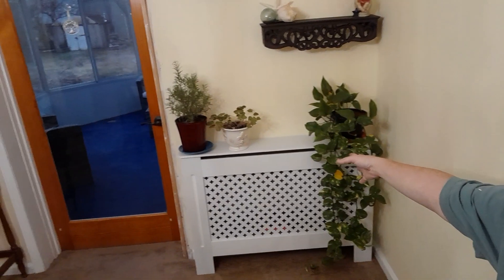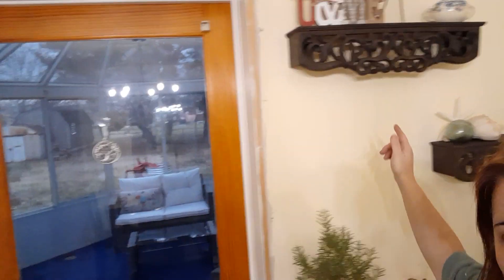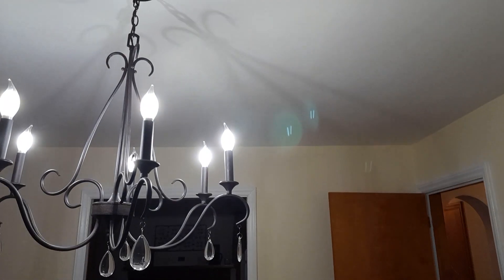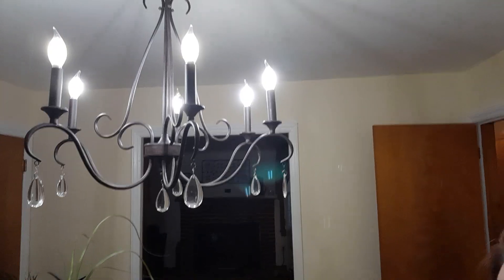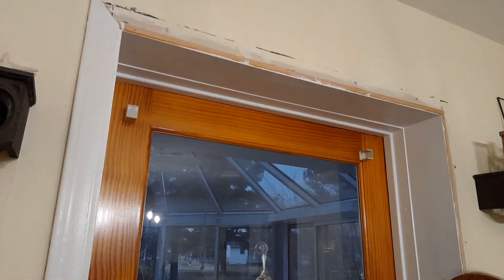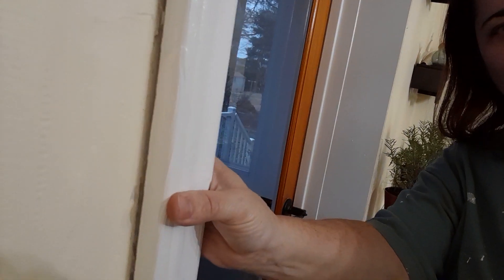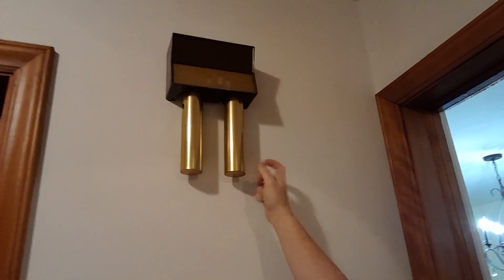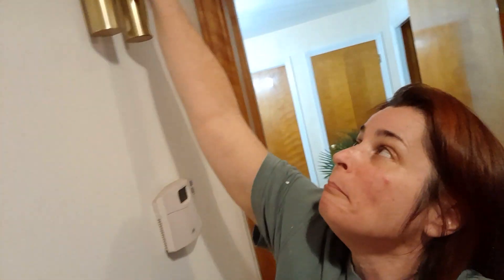The (mostly) finished dining room. and what I'm working on now!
Here's what I'm working on at the house of Kenney. I realize we bought this house ALL the way back in March, but it is a slow work in progress. Bit by bit, I'm trying to paint and make it home. I took a very long break from mid-summer to much more recently with the exception of the hideous wallpaper border that I pulled down in my bedroom.

No, I have not finished getting that down. Right now I'm focused on other things.

I tried to show you guys the light fixtures in my hallway, but unfortunately, my camera didn't focus on it. Oh well. Maybe my camera hates them as much as I do. LOL